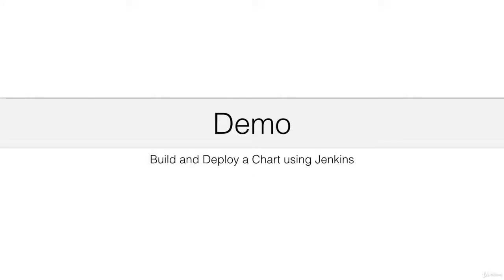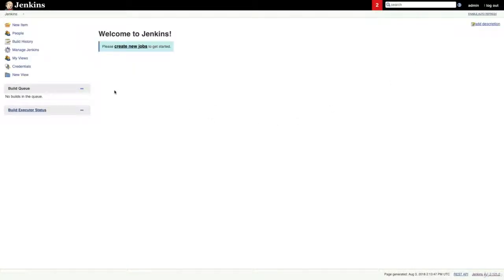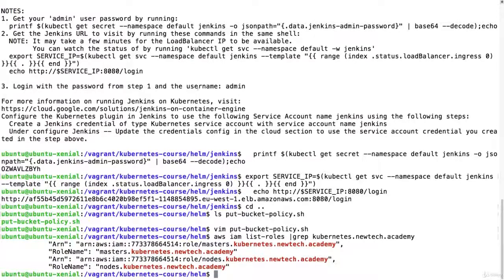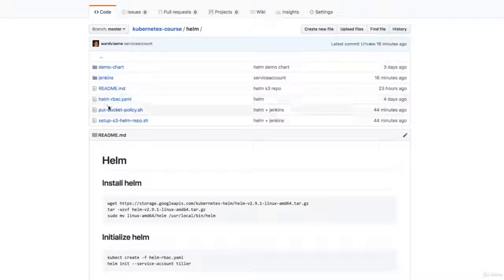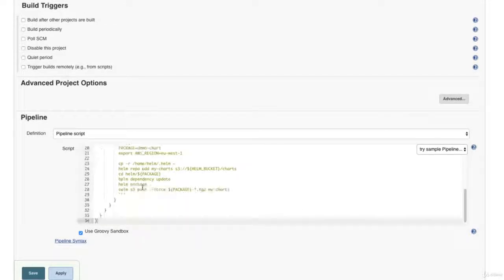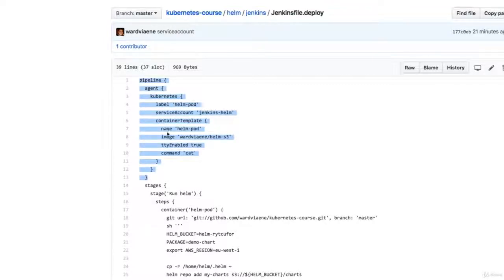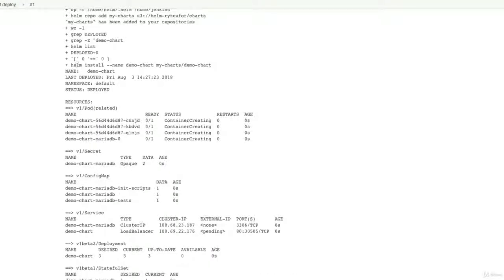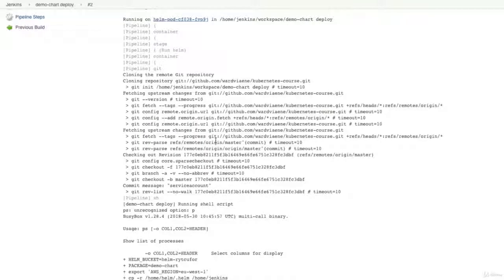7 Demo Building and Deploying Helm Charts with Jenkins